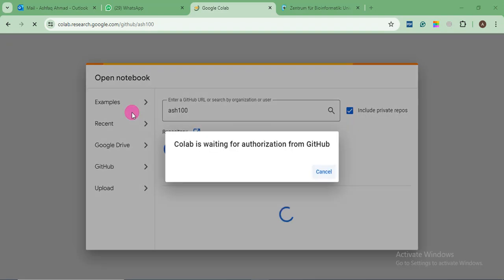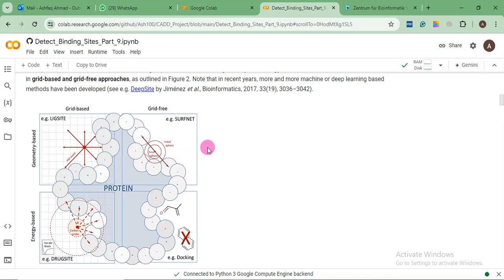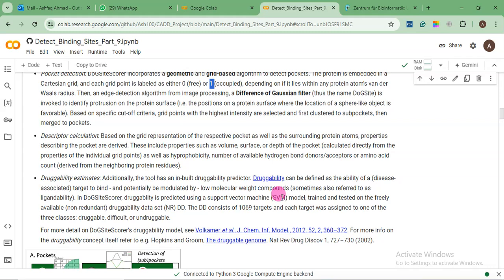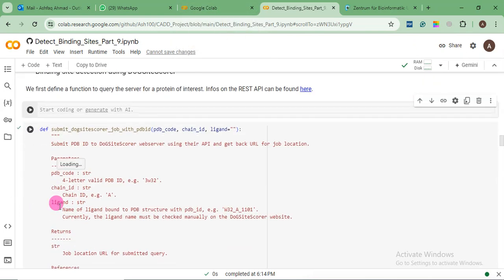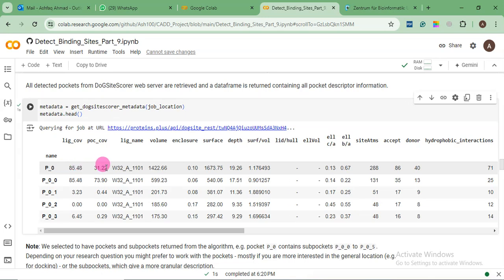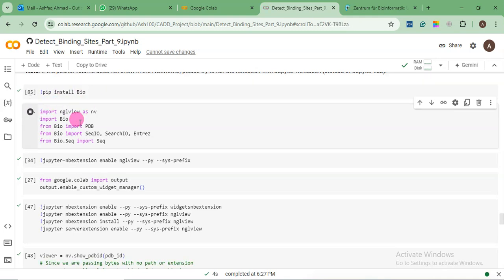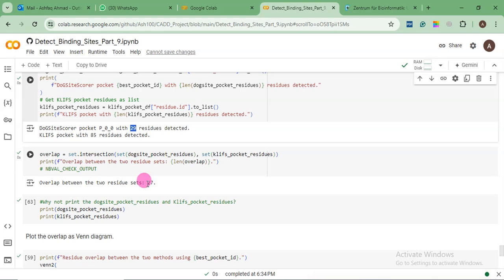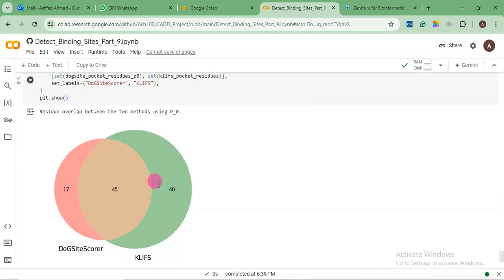How to Detect Binding Site Residues in an Active Pocket?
Welcome to Bioinformatics Insights. This is part 9 of the Computer Aided Drug Designing, a skill-based course. Here, we will learn how to identify or predict the binding site residues for protein present in the PDB.